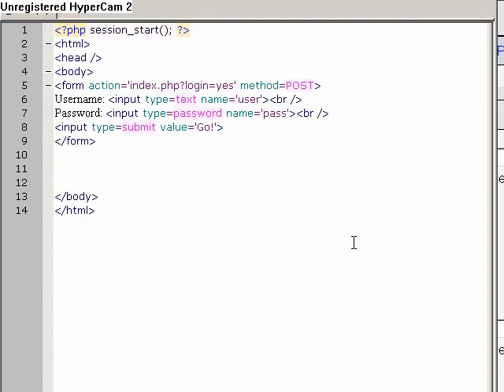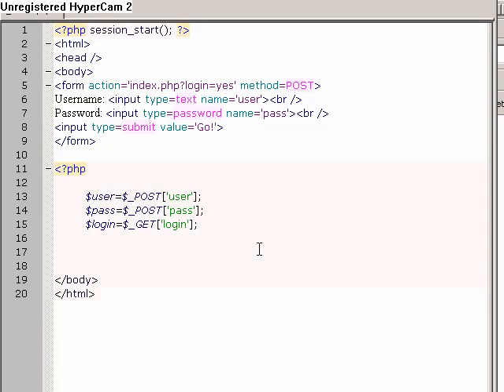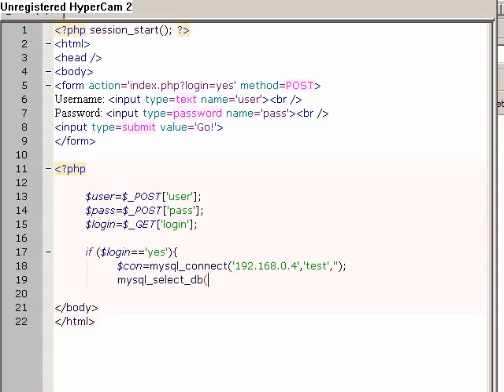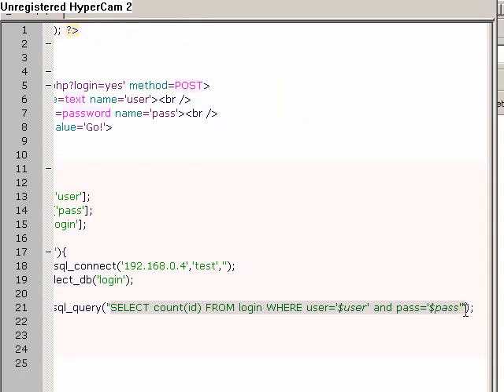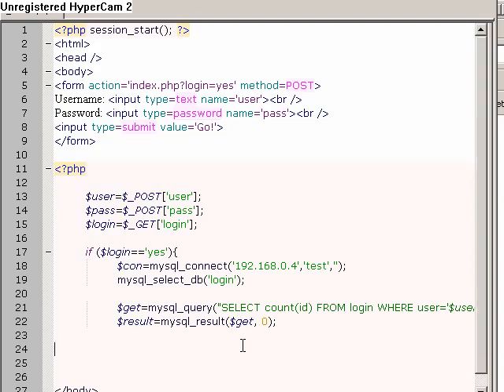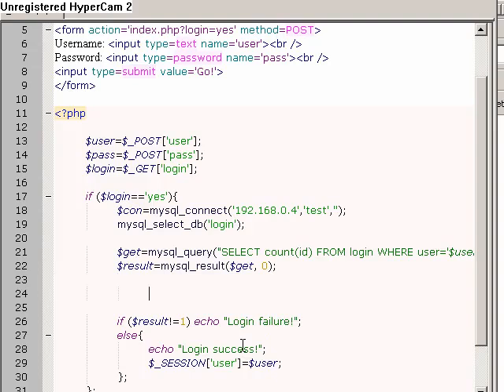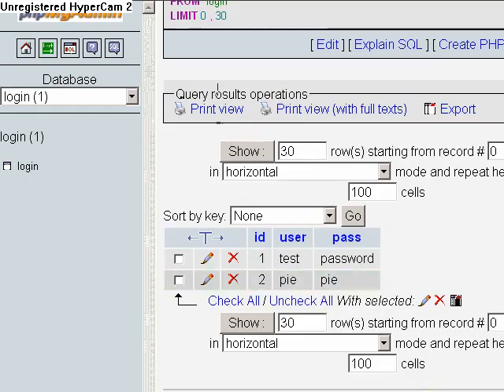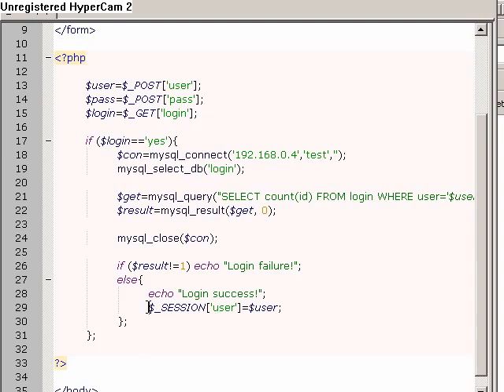(Learn PHP) Tutorial #4 Login form